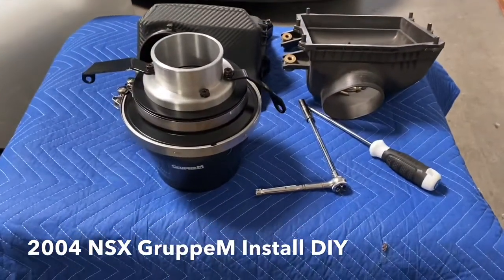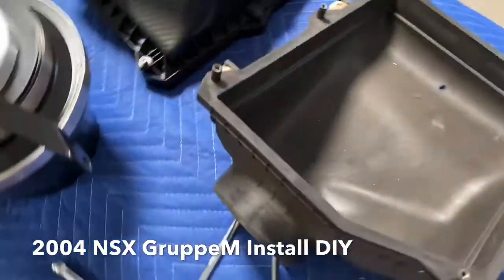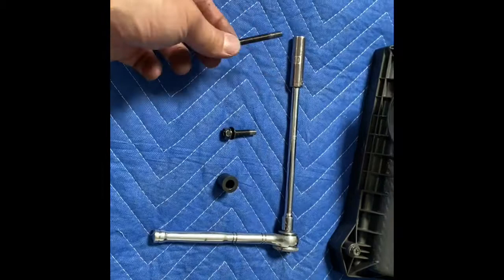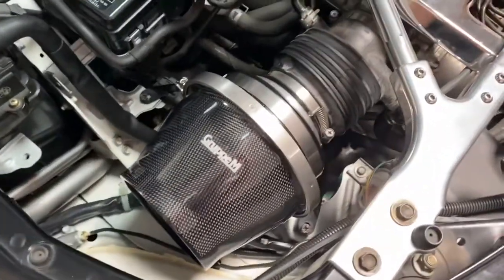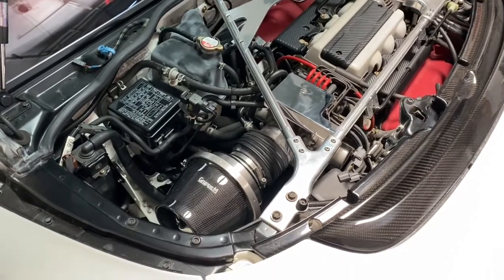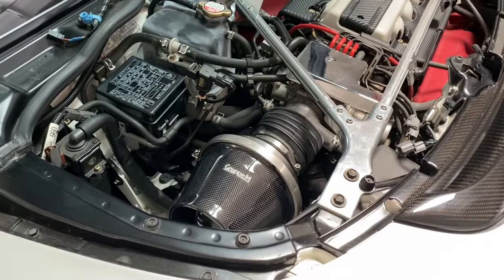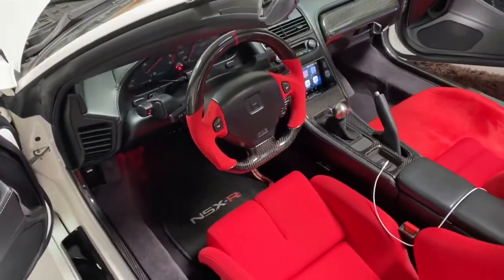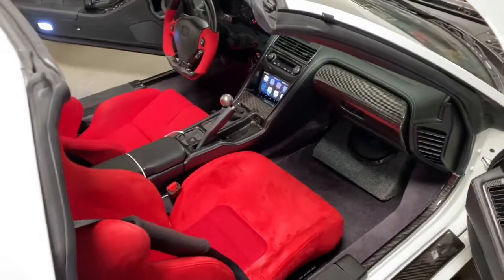2004 Acura NSX GruppeM Intake Install DIY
NSX intake installation quick tutorial - we made this video to show you how to install the GruppeM Intake system in the NSX.  If you guys have any questions or comments please let us know!

thanks!